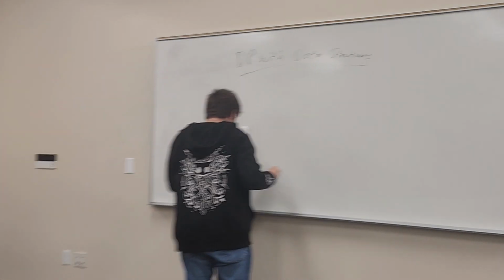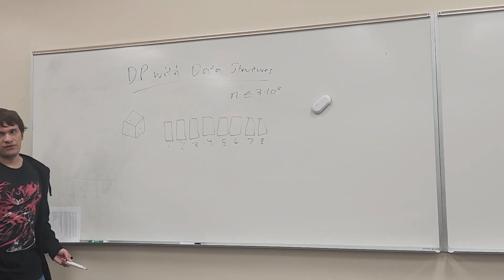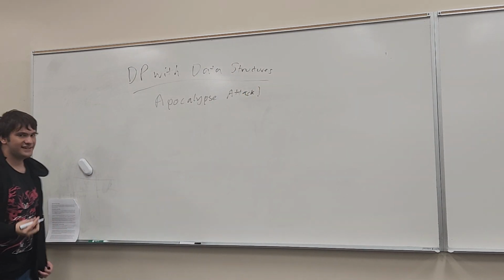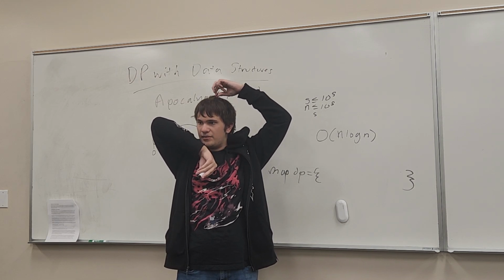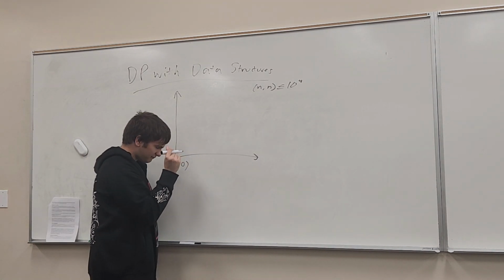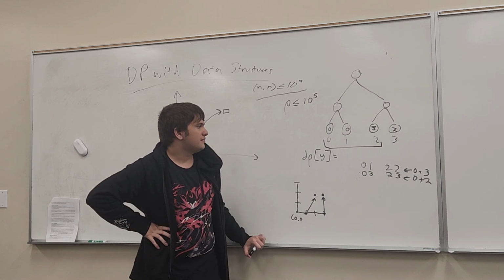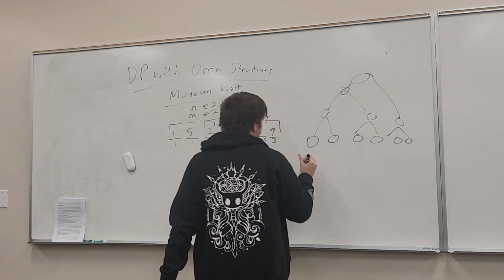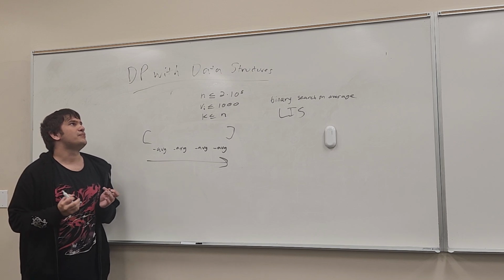DP with Data Structures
This lecture on DP with Data Structures was given by Brian Grana on 3/15/2025.